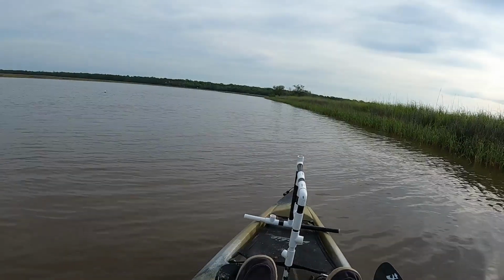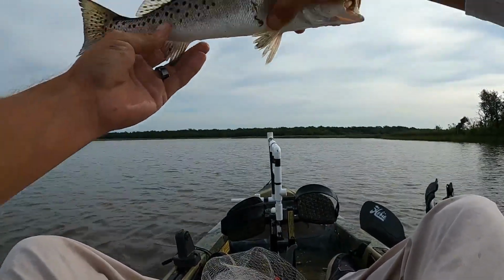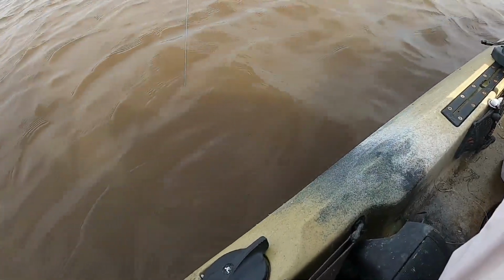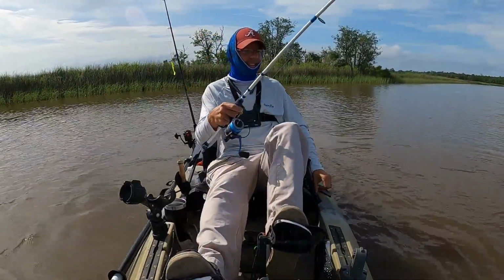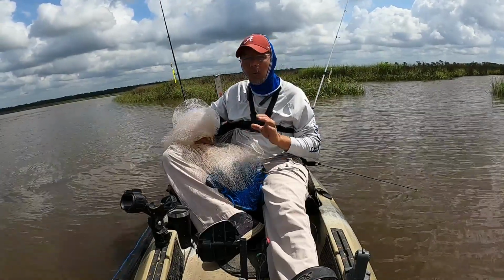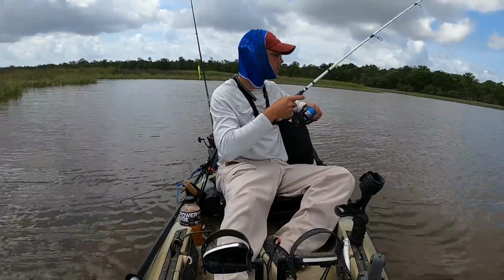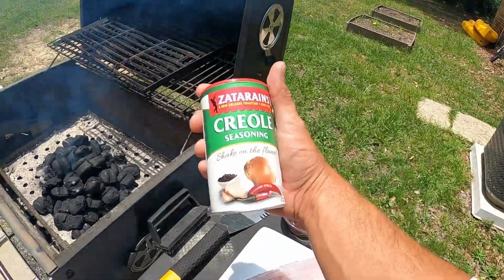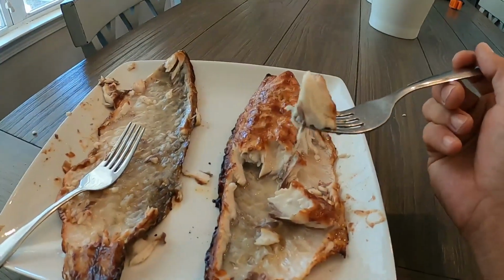Caught THIS in the cast net!!Plus catch & cook Redfish on the half shell!!!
Had a great time out on Graveline Bayou! Also, trying a different way to season Red fish on the half shell!